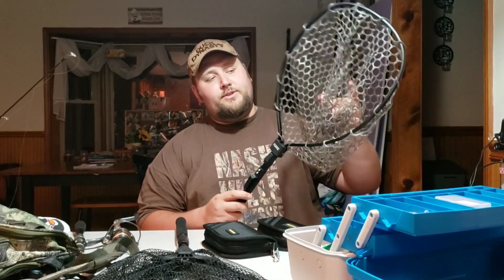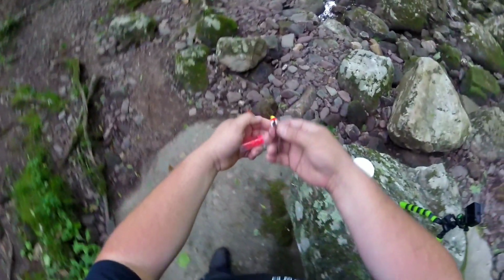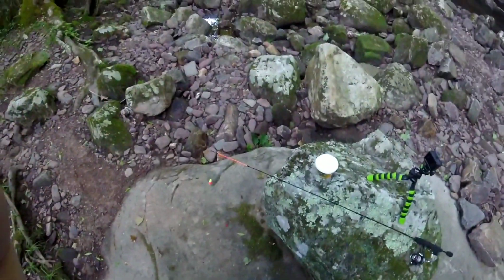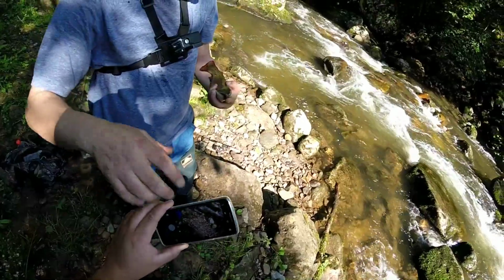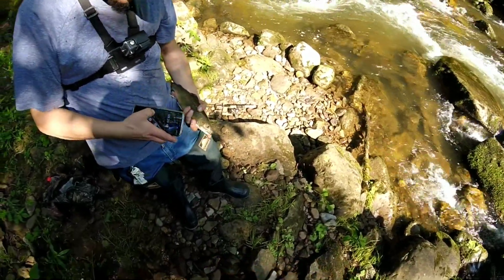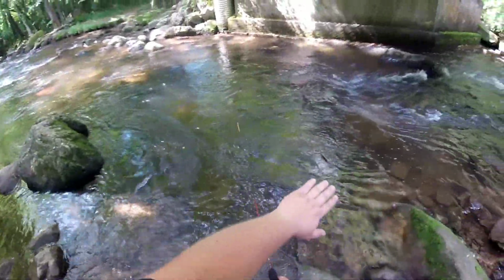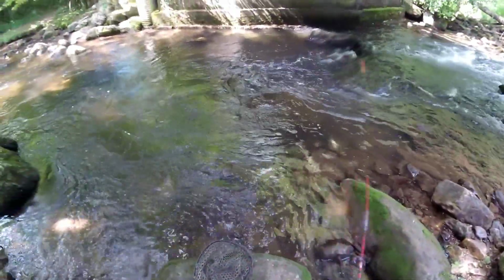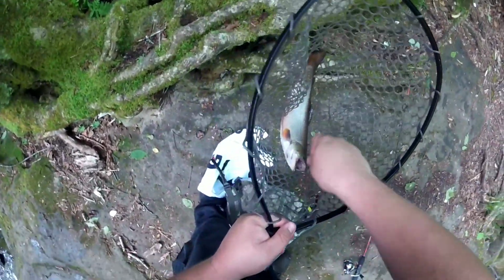Big Tumbling Creek | Trout Fishing | Most Beautiful Places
Join Me as I fish one of the most beautiful places in Virginia, Big Tumbling Creek in Saltville Virginia. Its a journey to the top of the mountain with some beautiful game and wildlife scenery and fishing, the Creek and streams are stocked daily with trophy brown, rainbow and Brook trout

the mountain stream is divided into 4 sections of fishing all different classes withing their own rights, from rushing waters and big stones, to flat spots & waterfalls, it's sure to leave you with bewilderment .

I meet up with my friend Travis from @Virginia highlands outdoors you tube channel and we make a collaboration video while testing out some awesome gear given to us by the Plusinno Company on Amazon.com site go check them out

Product in Review:
Plusinno Lures:
Plusinno Net:

My Camera Gear :
GoPro Hero Black
GoPro Hero Sessions
Bontend Flexible Tripod
SanDisk Ultra 64GB microSDXC UHS-I card with Adapter
My Fishing Equipment:
Abu Garcia SMAX3 Silver Max Low Profile Baitcast Fishing Reel (Right handed)
Piscifun Torrent 18LB 7.1:1 Baitcaster Right Handed Baitcasting Reel Carbon
Shimano FX Spinning Reel FX2500FB
SHIMANO 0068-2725 Sts56Ul2B Stimula Spinning
Kayak Gear:
Vibe Kayaks Sea Ghost 130 | 13ft Angler
Vibe Kayaks Vibe 230cm Aluminum Shaft Journey Kayak Paddle
Miscellaneous:
30" Hawg Trough
Digital Scale
Line Snips